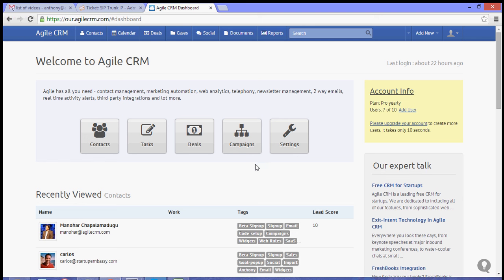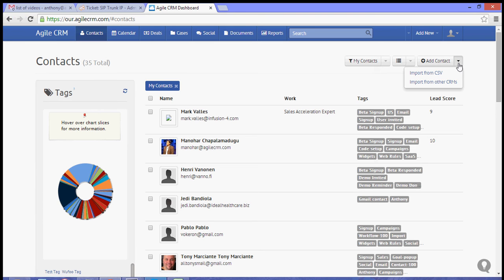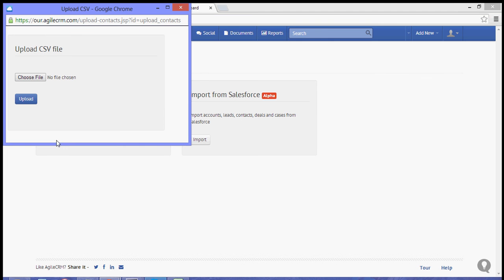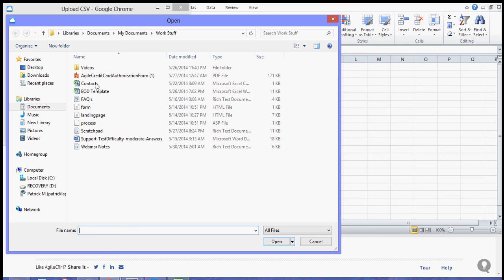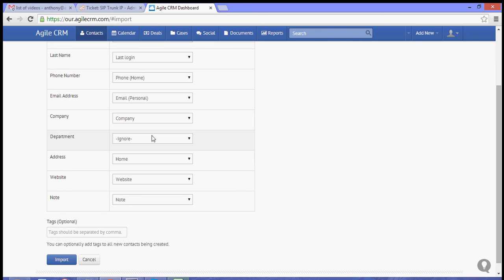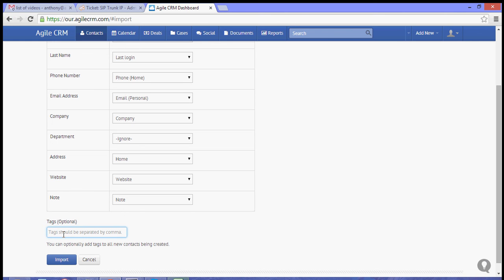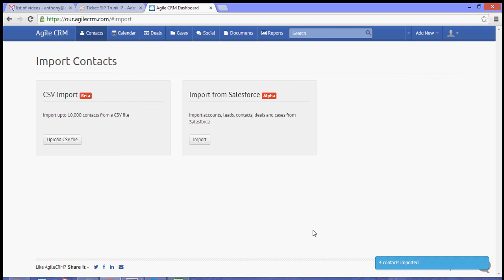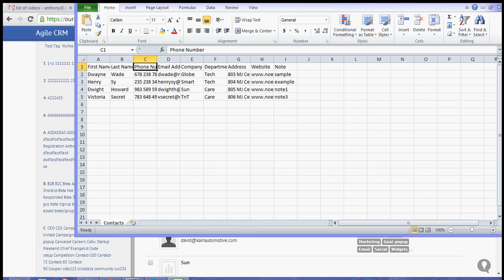Contacts Import - Agile CRM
Import your contacts from your csv files into Agile CRM with easy field mapping. Add new tags to the imported contacts, add them to a campaign and start converting your leads using Agile's smart marketing campaigns.